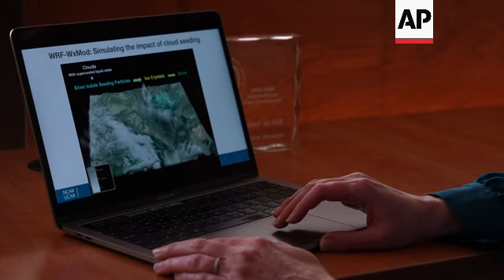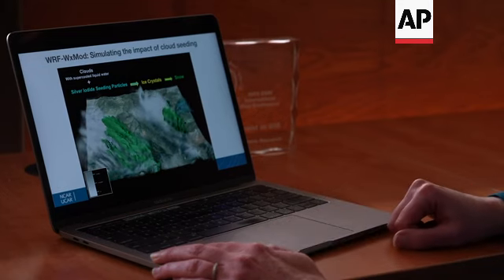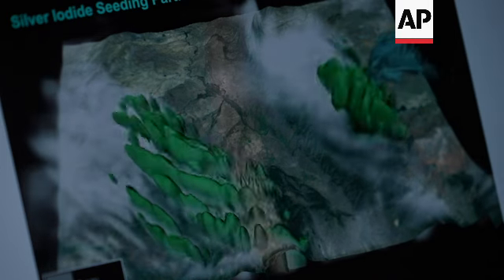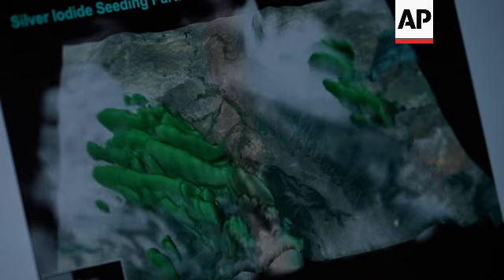Cloud seeding grows in US West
RESTRICTION SUMMARY:

ASSOCIATED PRESS
Lyons, Colorado – 3 December 2022
1. Various of workers installing cloud seeding equipment
2. Various of Scott Griebling, Engineer, St. Vrain and Left Hand Water Conservancy District, working at computer

ASSOCIATED PRESS
Longmont, Colorado – 6 April 2023
3. SOUNDBITE (English) Scott Griebling, Engineer, St. Vrain and Left Hand Water Conservancy District:
"One of the main reasons that we're doing cloud seeding is we've really determined that it's a safe and effective way to increase the amount of water that's available to build resiliency in the system and shore up our local water supplies. It's not a silver bullet. You can't cloud seed if there aren't winter storms that are coming through. So if it's really, really dry, you're not going to get more water from the non-existent storms essentially."

ASSOCIATED PRESS
Lyons, Colorado – 16 March 2023
4. Wide of cloud seeding generator working during a storm
5. Detail of cloud seeding generator with flame coming out of it during a storm

ASSOCIATED PRESS
Boulder, Colorado – 17 March 2023
6. Various of Sarah Tessendorf, scientist at National Center for Atmospheric Research, working on computer
7. SOUNDBITE (English) Sarah Tessendorf, scientist at National Center for Atmospheric Research:
"Cloud seeding is a process that injects silver iodide particles into clouds that are not producing ice very well on their own. We can insert the silver iodide through aircraft flying in the clouds or from ground-based generators that release the smoke plume that flows up into the clouds over the mountains. And once the silver iodide gets into the cloud, it forms ice. And then that ice can readily grow into snow that falls to the ground."

ASSOCIATED PRESS
++MUTE++
8. Animation showing how cloud seeding works

ASSOCIATED PRESS
9. SOUNDBITE (English) Scott Griebling, Engineer, St. Vrain and Left Hand Water Conservancy District:
"Colorado has a long history of cloud seeding. It's been operating programs for the last 50 years. All of those programs have been on the west part of the state. And this program is the first on the east part of the state."
10. Medium of industrial facility with snow-capped mountains in background
11. Medium of prairie dog poking out of its burrow
12. SOUNDBITE (English) Scott Griebling, Engineer, St. Vrain and Left Hand Water Conservancy District:
“It's reflective of a need to find water kind of wherever you can.”

ASSOCIATED PRESS
++MUTE++
13. Timelapse of storm passing over cloud seeding generator

ASSOCIATED PRESS
14. SOUNDBITE (English) Scott Griebling, Engineer, St. Vrain and Left Hand Water Conservancy District:
“A lot of the low hanging fruit of the big dams of the past and other kind of easy sources of water have all been fully developed. And so there's a need for conservation and there's also a need for other approaches, other alternatives to water supply.”

ASSOCIATED PRESS
ARCHIVE: Page, Arizona – 8 June 2022
15. Various of Glen Canyon Dam

ASSOCIATED PRESS
16. SOUNDBITE (English) Sarah Tessendorf, scientist at National Center for Atmospheric Research:
"From our research, we know that cloud seeding, the conceptual model works. It produces ice that grows into snow. We also know that it does not work in every cloud equally.”
17. Detail of Tessendorf showing computer modelling of cloud seeding
18. SOUNDBITE (English) Sarah Tessendorf, scientist at National Center for Atmospheric Research: